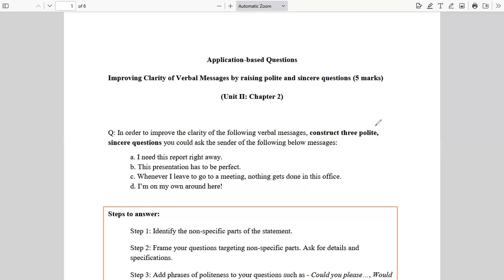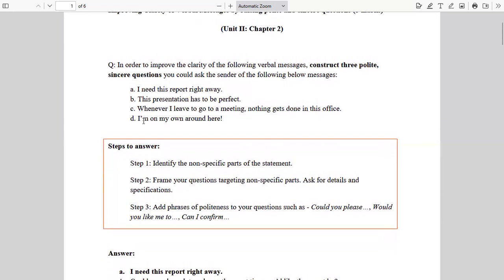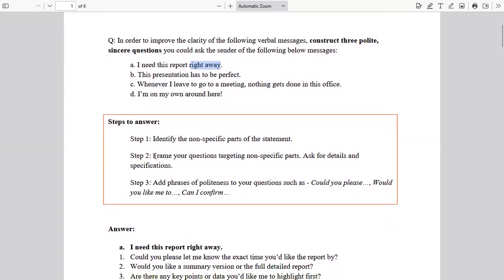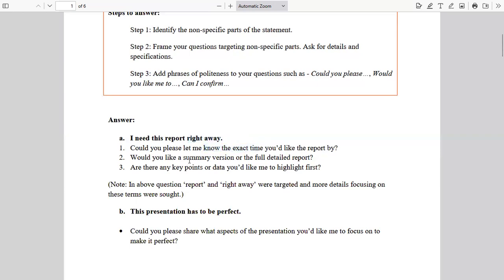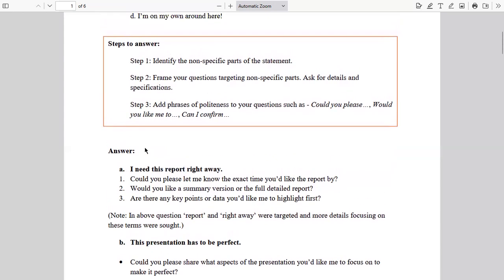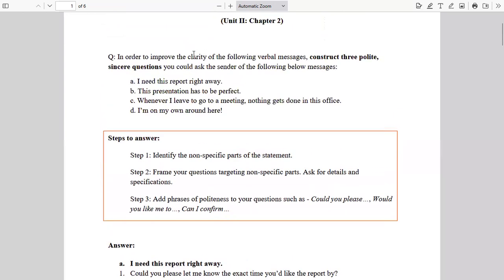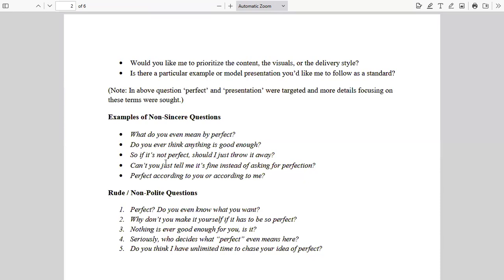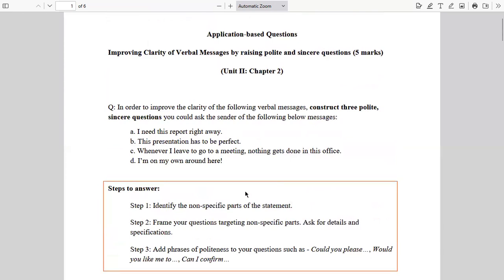How to make your sentence more polite and respectful|Professional communication|FYBCOM